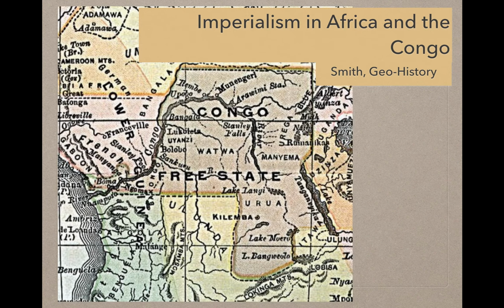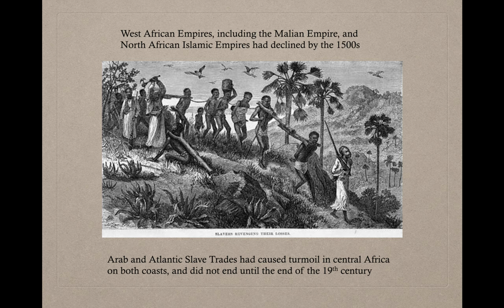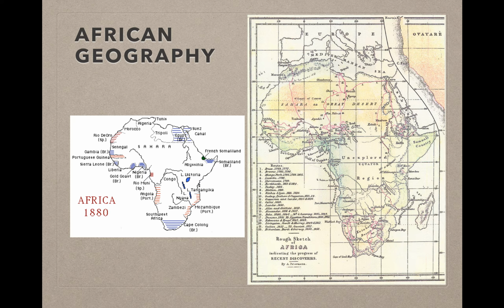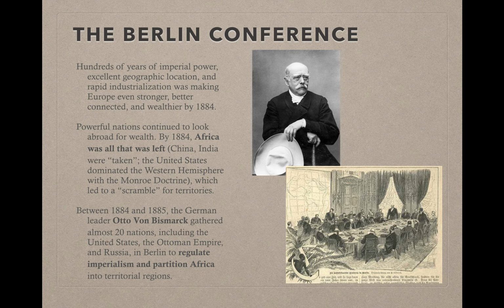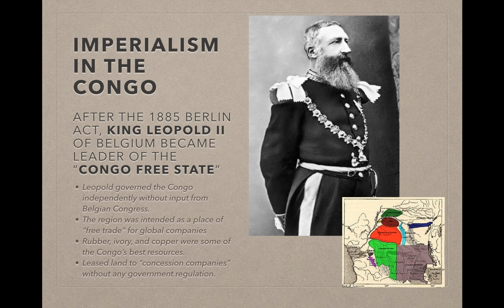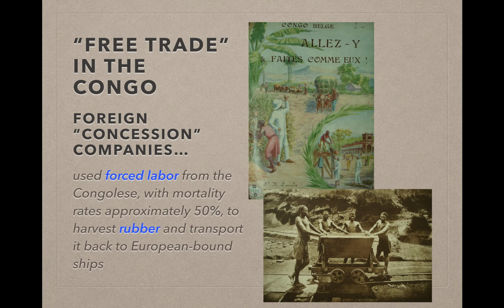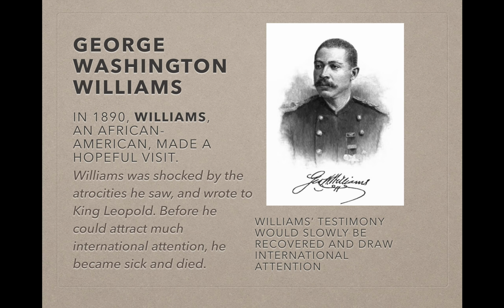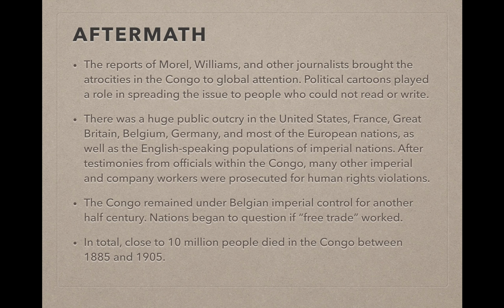19th C. Imperialism in the Congo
From the Scramble for Africa to the Congo Free State